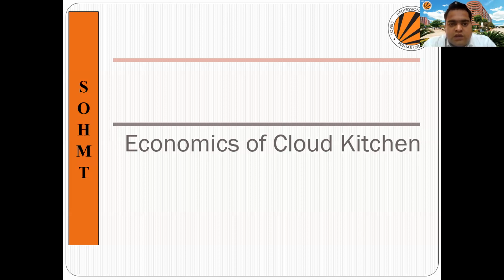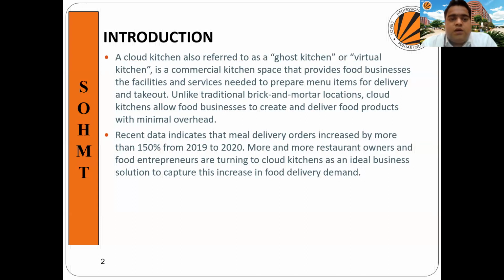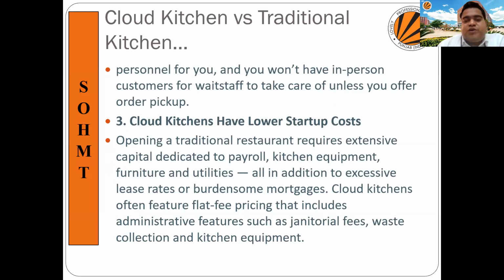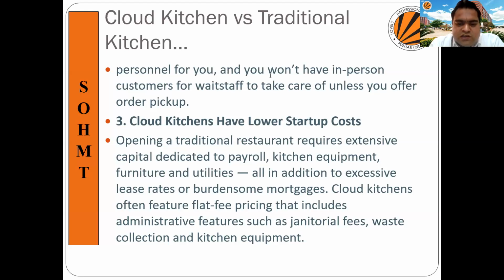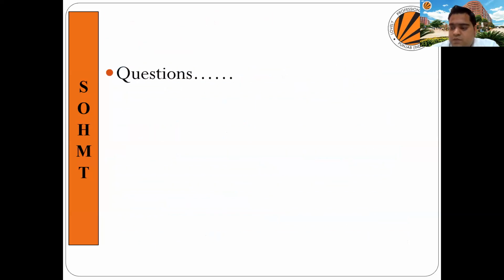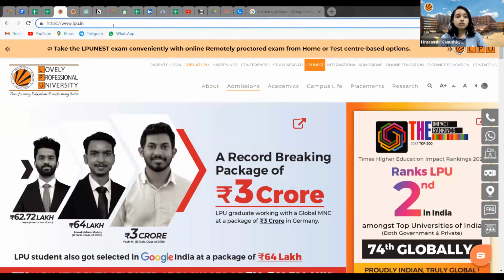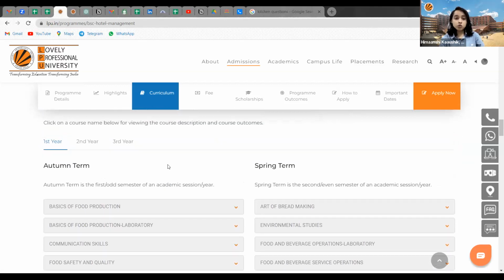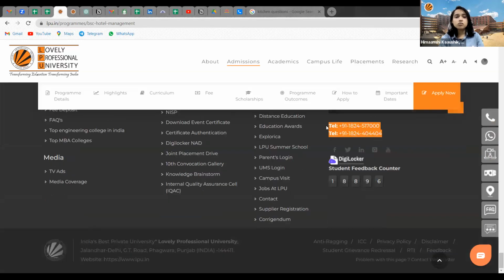LPU Admissions webinar on Economics of Cloud Kitchen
A webinar on Economics of Cloud Kitchen